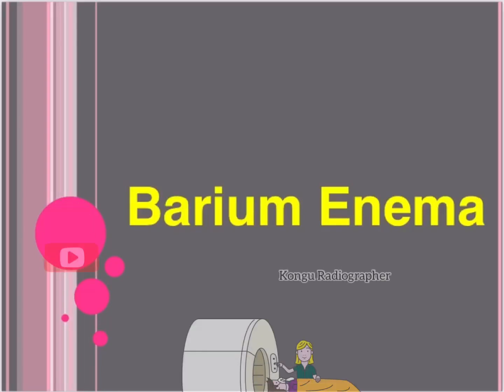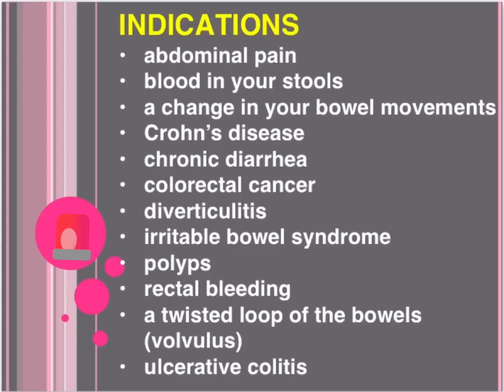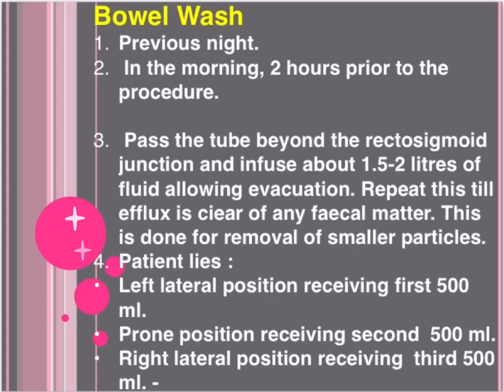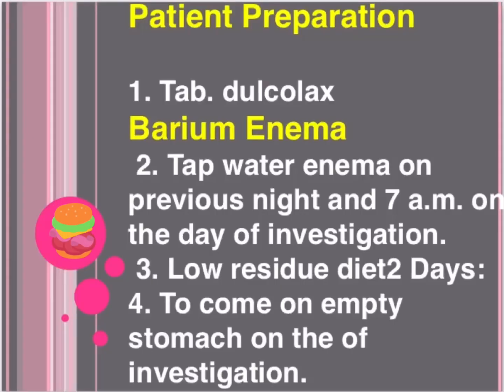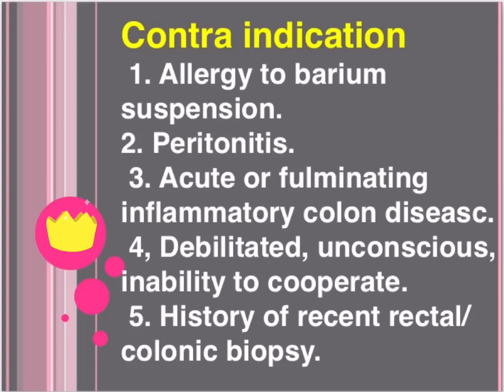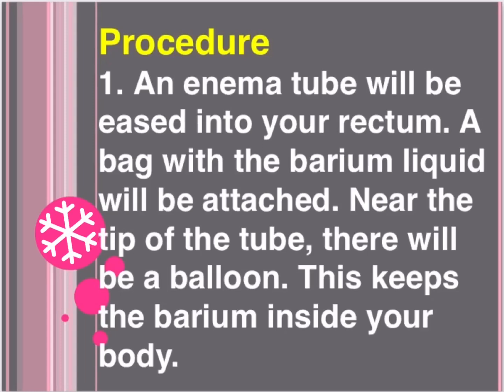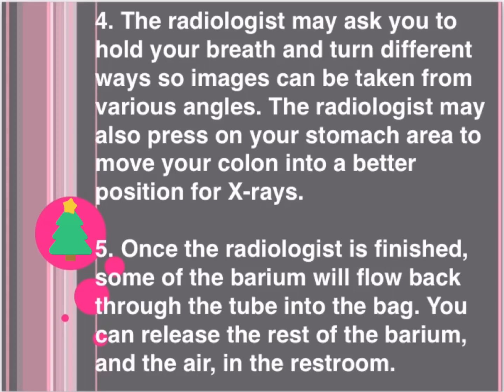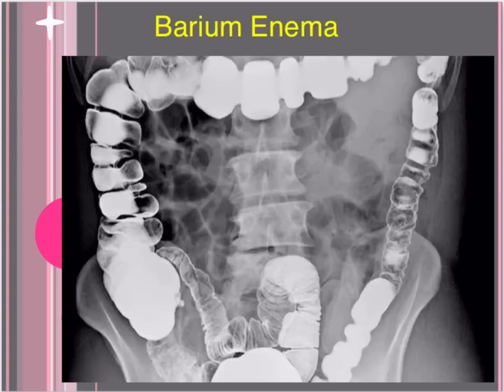Barium Enema Procedure | large intestine | Radiographer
Barium enema.
During a barium enema exam, an X-ray machine takes pictures of the colon while an enema tube inserted in the rectum delivers liquid barium. A barium enema is an X-ray exam that can detect changes or abnormalities in the large intestine (colon). The procedure is also called a colon X-ray.

After performing a rectal examination, the radiologist or technologist will then insert a small tube into the rectum and begin to instill, using gravity, a mixture of barium and water into the colon. Air may also be injected through the tube to help the barium thoroughly coat the lining of the colon.